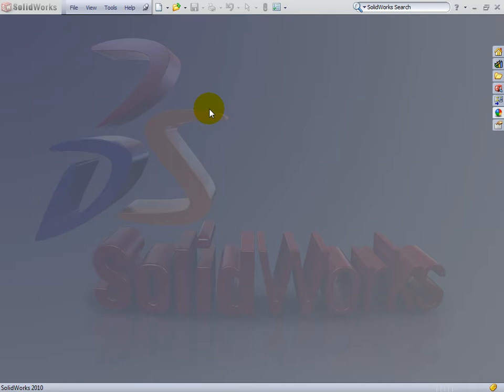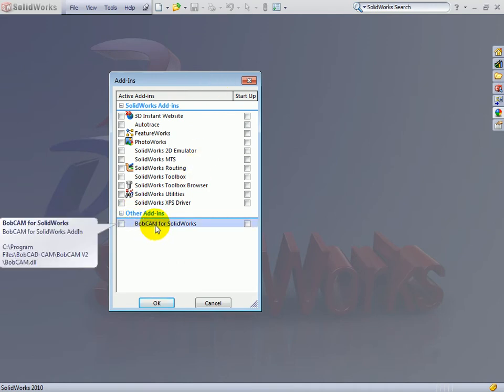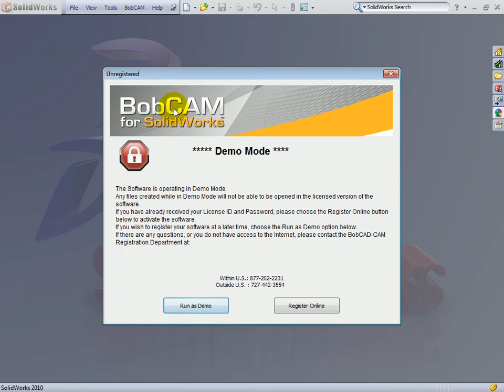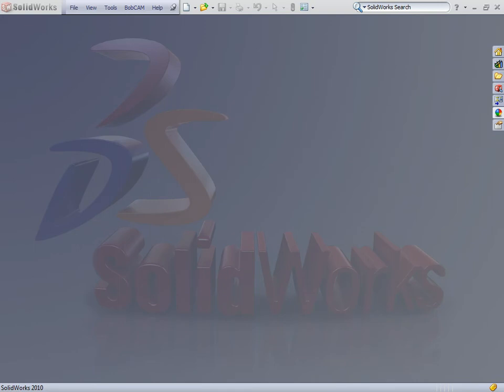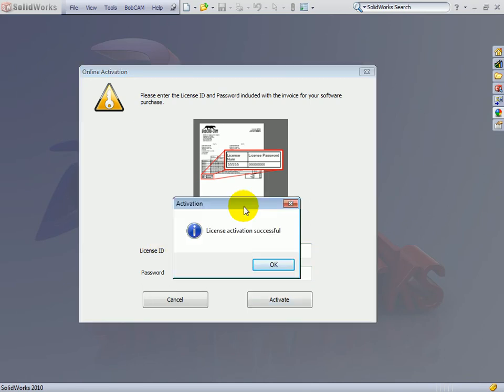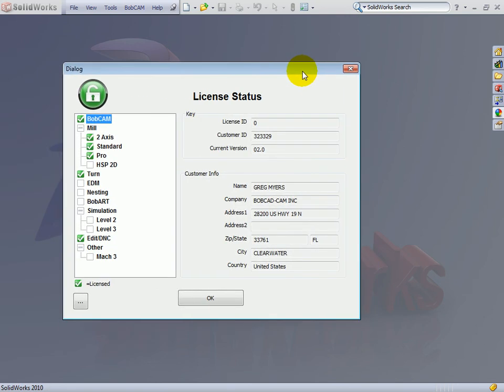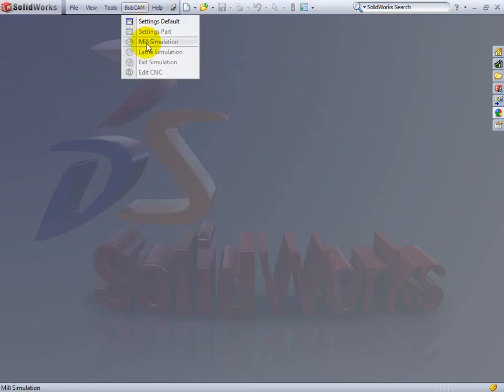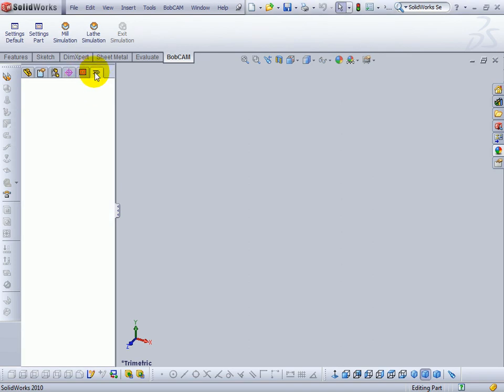BobCAM for SolidWorks Software Installation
This video will guide you through the process of installing and registering the BobCAM for SolidWorks software. This video also includes where to find the BobCAM add-in once it is installed.

BobCAD-CAM Corporate
    28200 U.S. Highway 19 N.

International Offices
    Columbia Office
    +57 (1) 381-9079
    Mexico Office